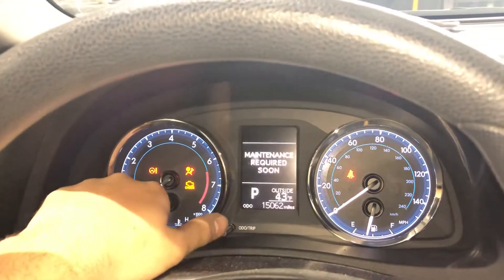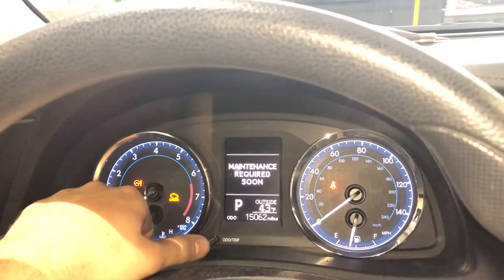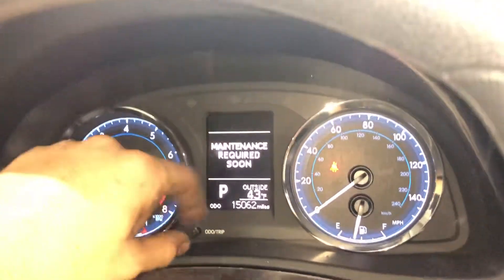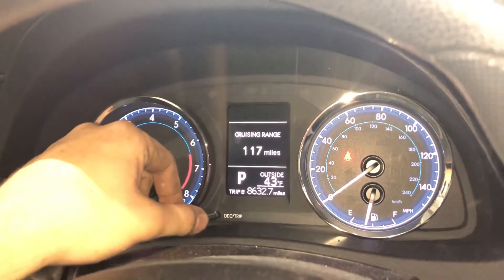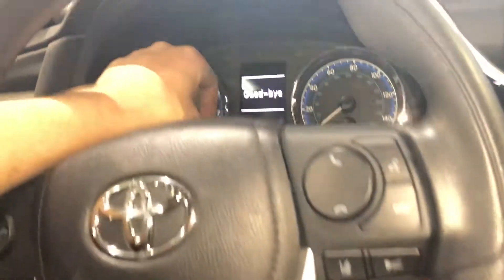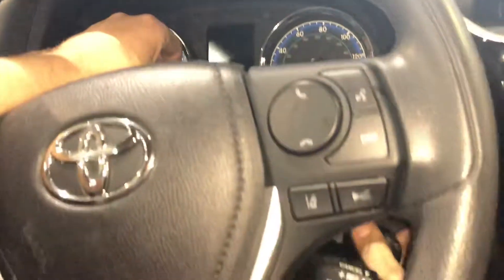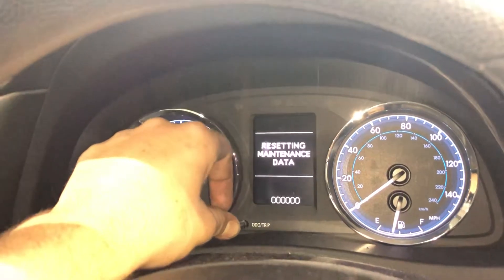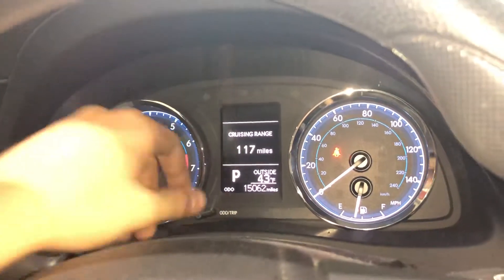How to Reset Maintenance Required Light on Toyota Corolla. (2010-2020)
Reset the maintenance required light in a Toyota after you change your oil so you know when to do your next oil change. This process works on most Toyotas including Camry, Tacoma, Corolla, Avalon, Tundra, Sienna, Rav4, 4Runner, and many more.

Step 1: Turn the car to the "run" position and make sure the odometer is showing (some Toyota's need to be on "Trip A"
Step 2: Hold down the "reset trip" button and shut the car off.
Step 3: Keep holding the "reset trip" button and turn the key to the "run" position.
Step 4: Wait for the "Reset maintenance required" light to shut off and then you are done.